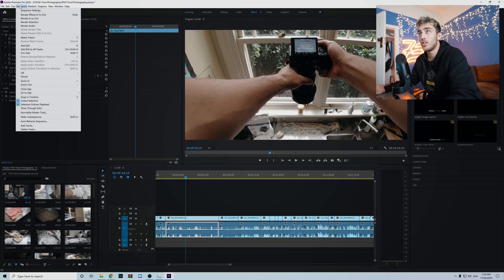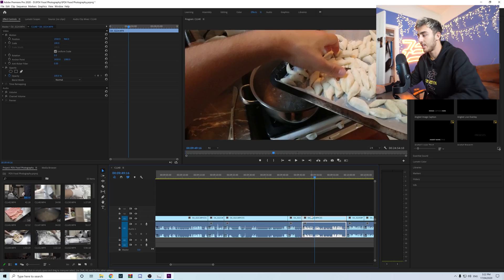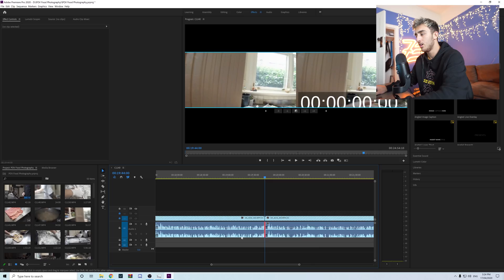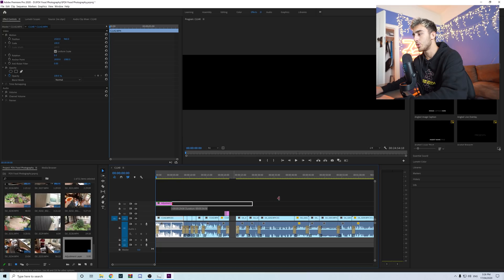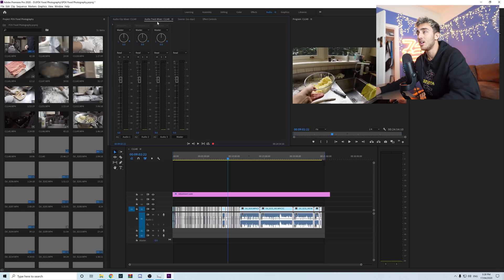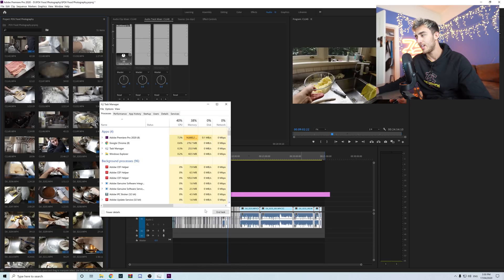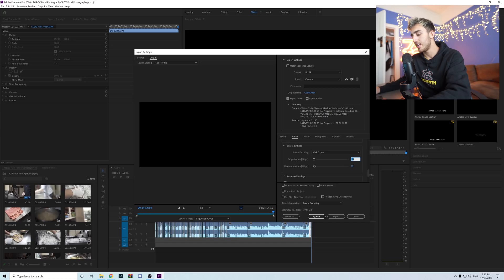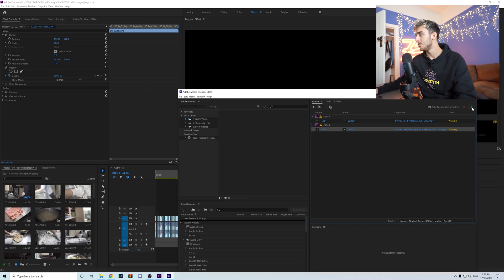How to EDIT FASTER in Premier Pro!